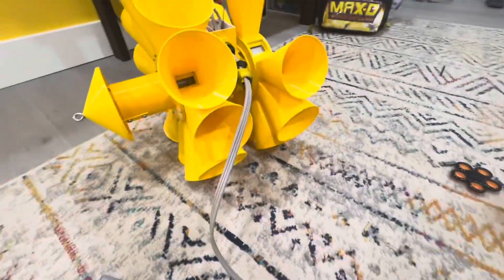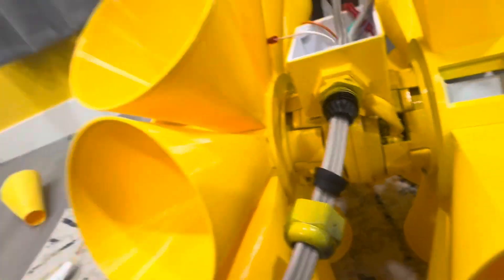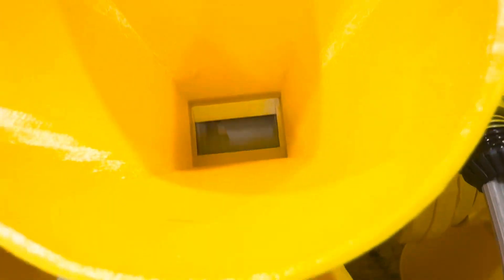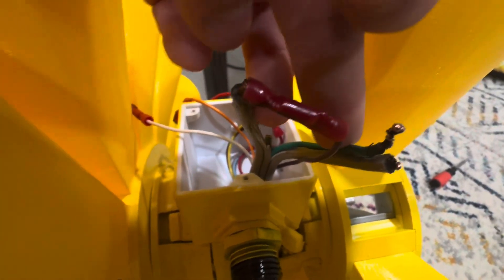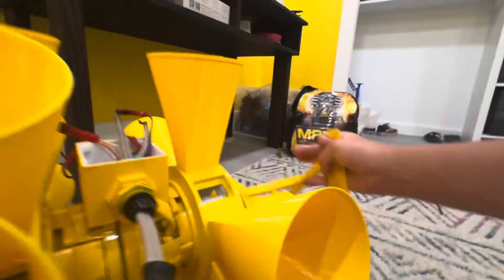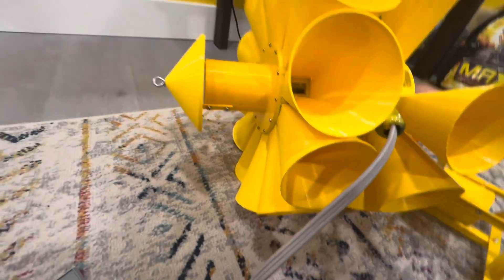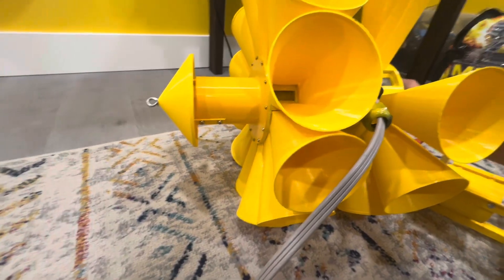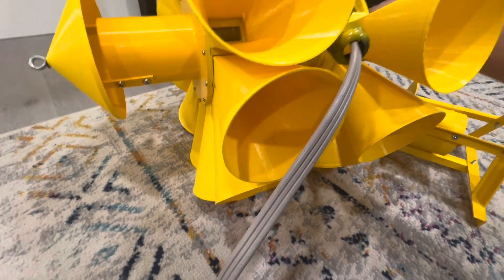Mini 2t22 aftermath of sparks shooting out of it